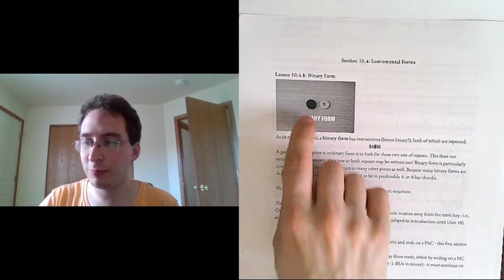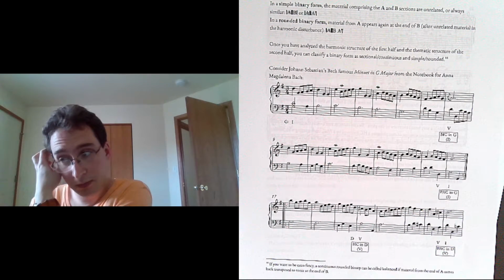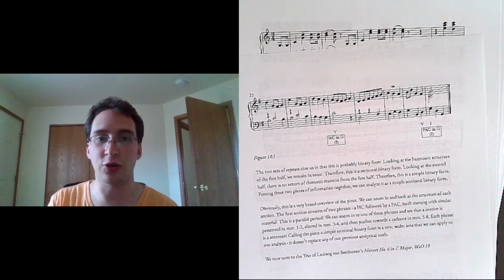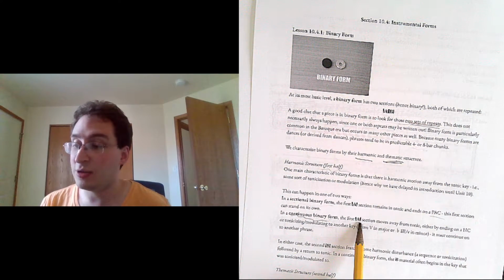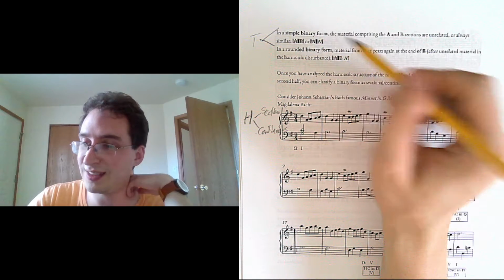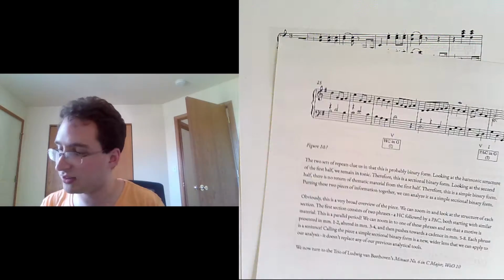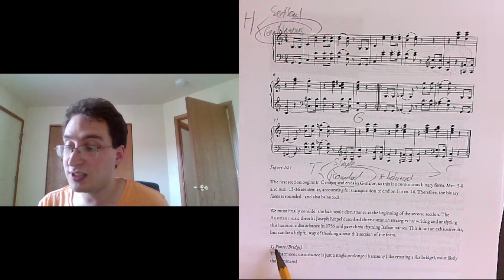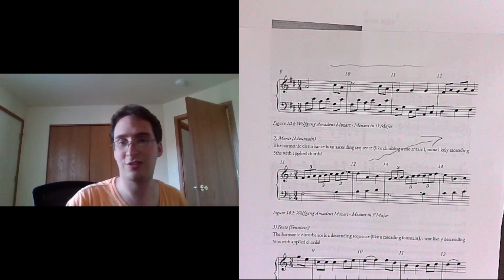Lesson 10.4.1: Binary Form